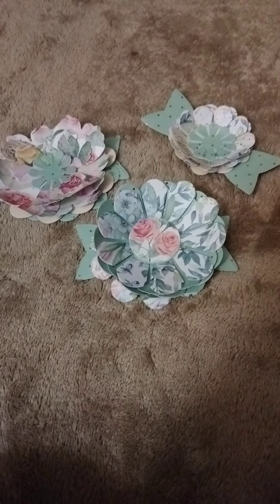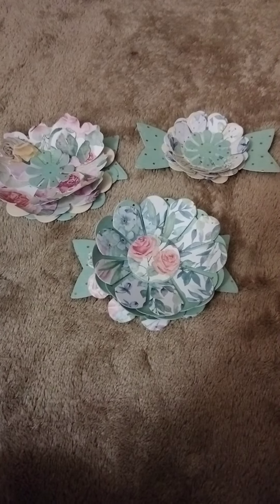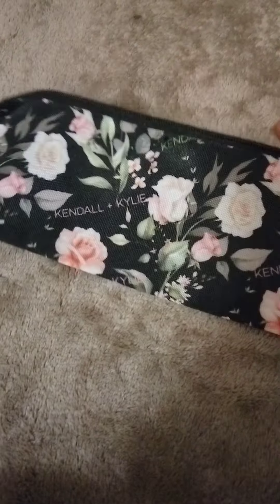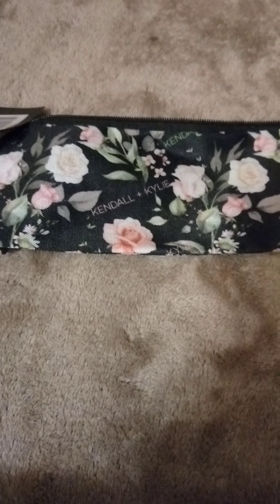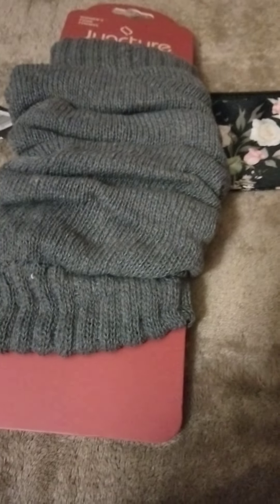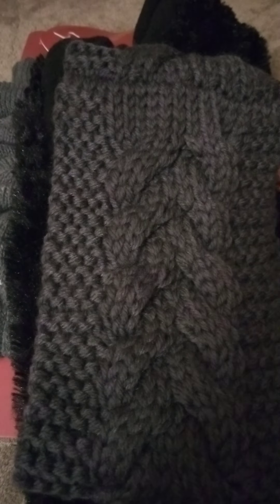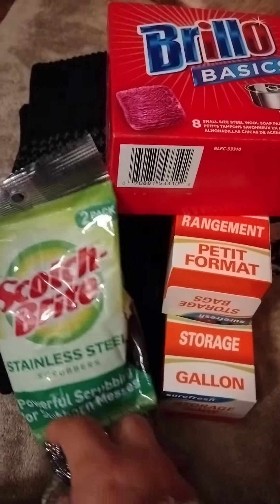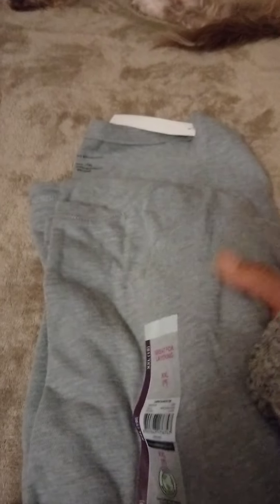A bit of this and that..please subscribe like and share 😊👍🏻